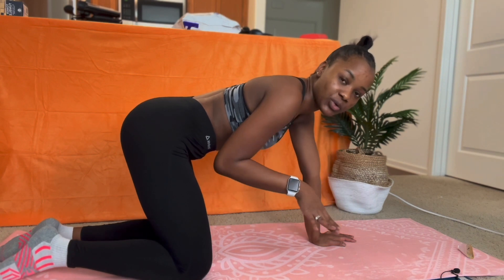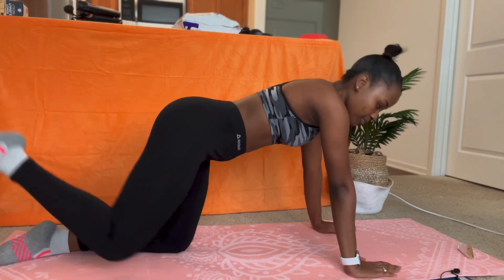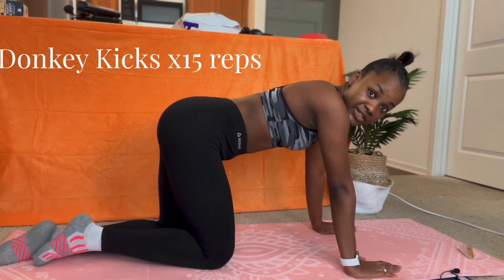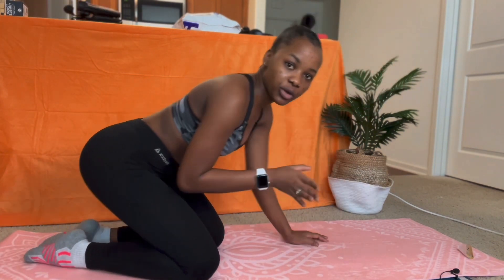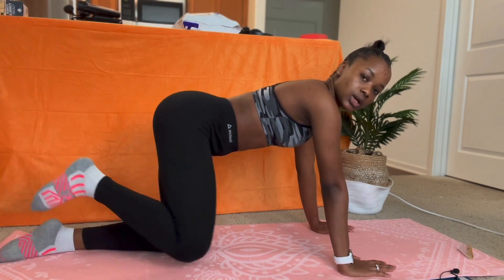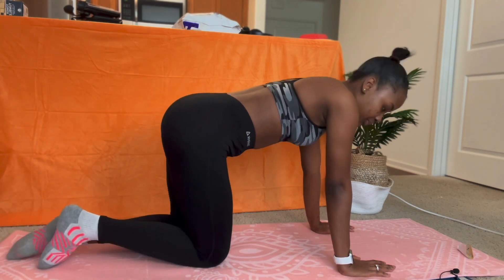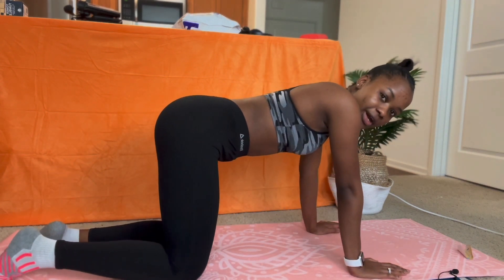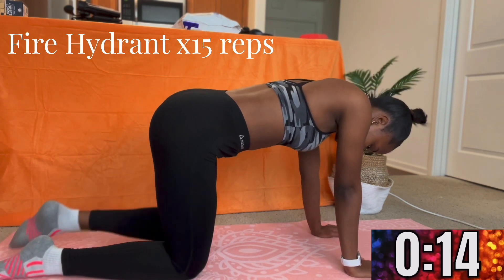Build Booty with Me! 5 Super EASY Glutes Workout just 10 Minutes ‼️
In today’s video I will be showing you five booty building workouts you can do from the comfort of your living room
Nuff luv 💕💕